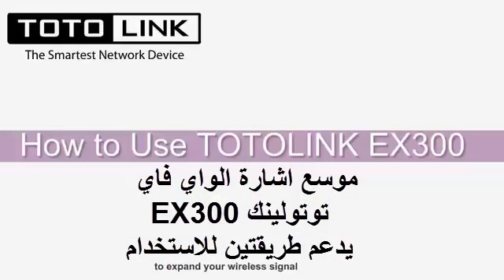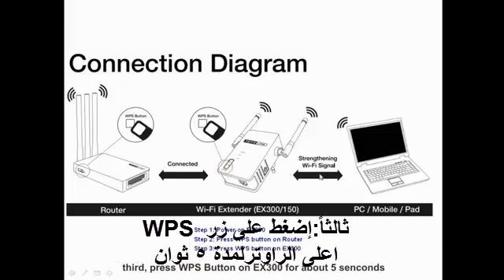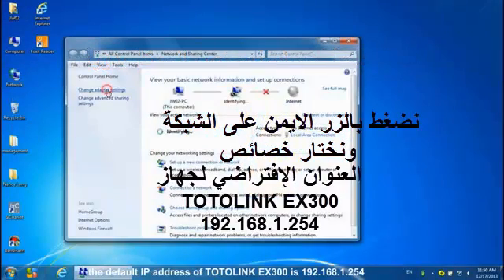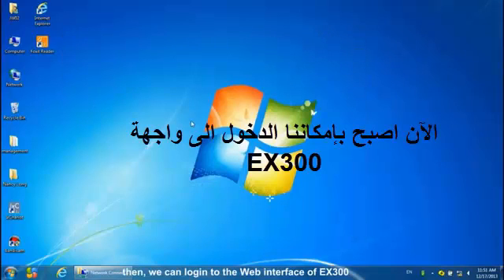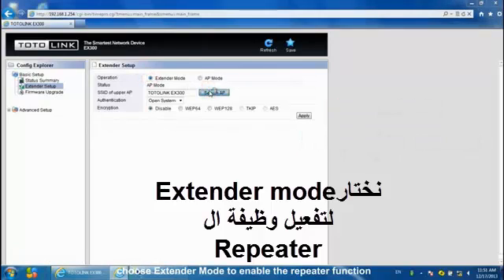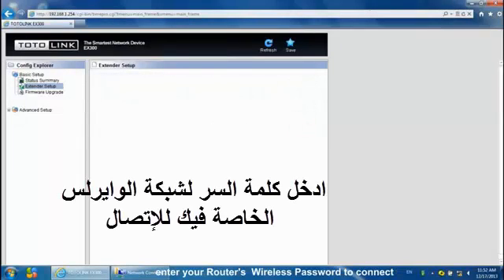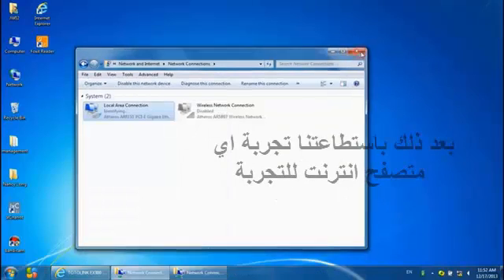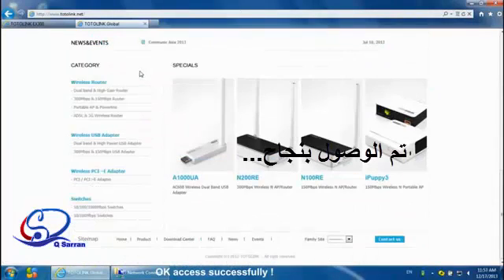Totolink EX300 configuration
تعلم بنفسك كيف تقوم بتقوية واعادة بث الشبكات اللاسلكية القريبة منك او تقوية اشارة الوايرلس الخاصة بك لكافة انحاء المنزل لتتمتع بتصفح النت بسرعة من هاتفك او حاسوبك او اي وسيلة تصفح اخرى...فيديو مترجم بالعربية من سران يشرح لك اعدادات Totolink Ex300 بطريقة سهلة وممتعة خطوة بخطوة..
لمزيد من التقنيات او لطرح استفساراتكم يمكنكم زيارة صفحتنا على الفيس
فضلاً وليس امرا سجل اعجابك بالصفحة ليصلك كل جديد...